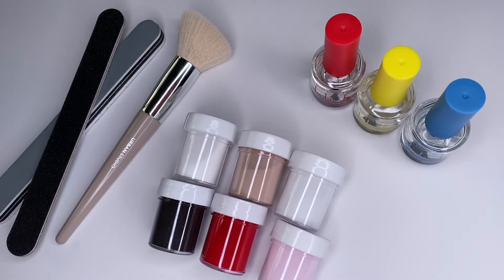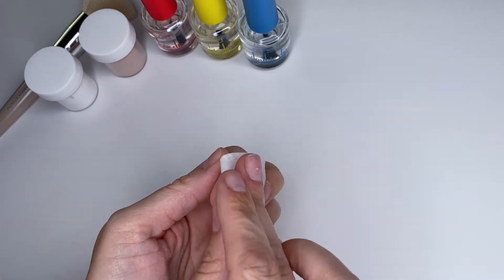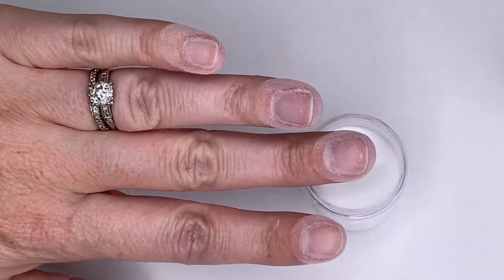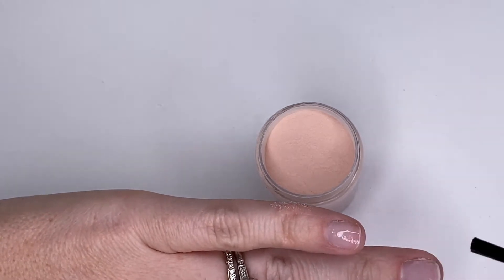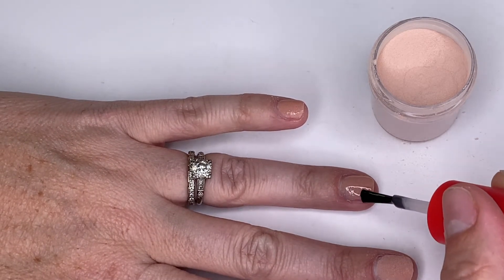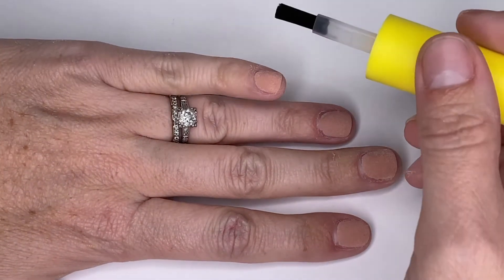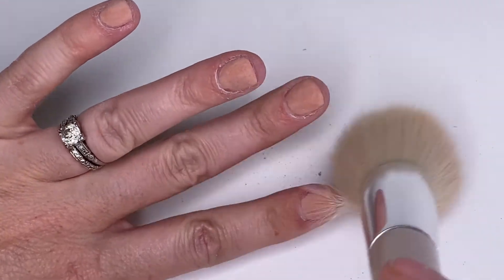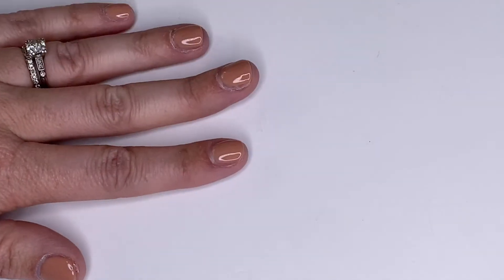DIP POWDER NAIL POLISH | DIY | QUICK DRY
Watch my second attempt at applying dip powder at home! No UV light required. Quick dry! I'll walk you through the steps and show you how easy it is.